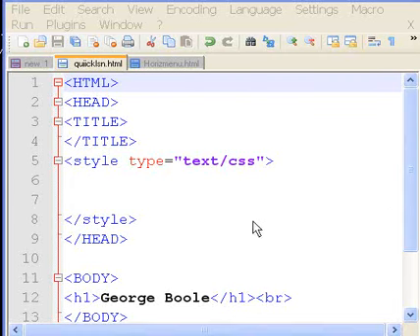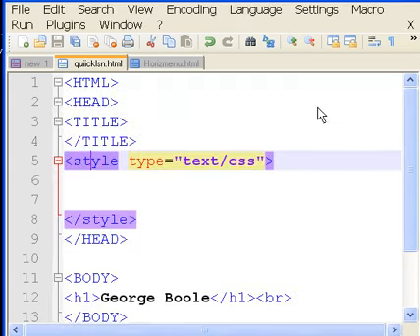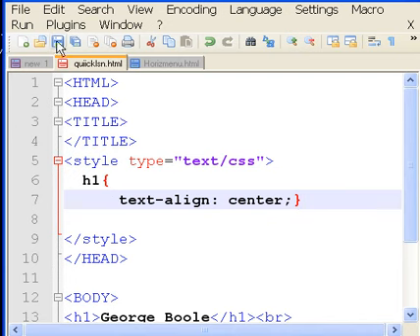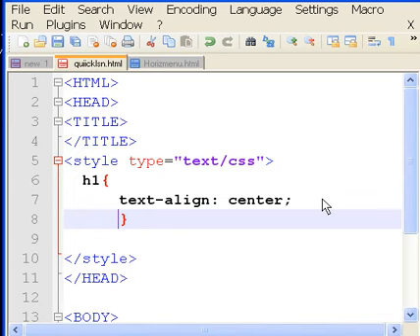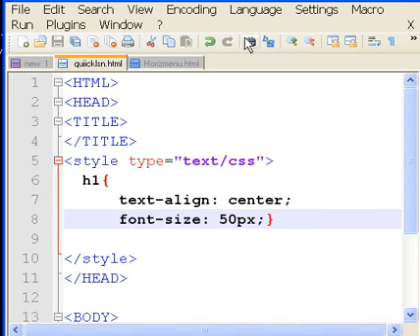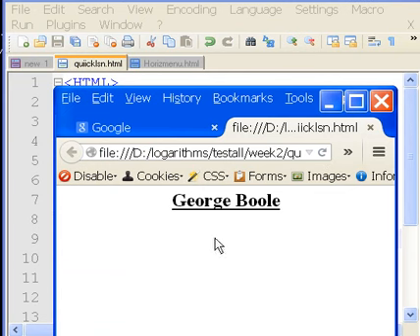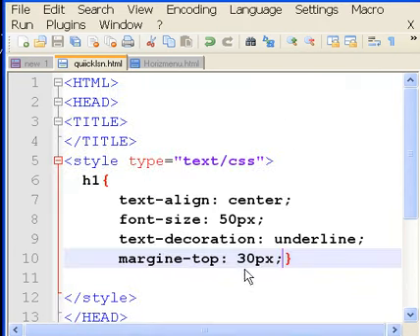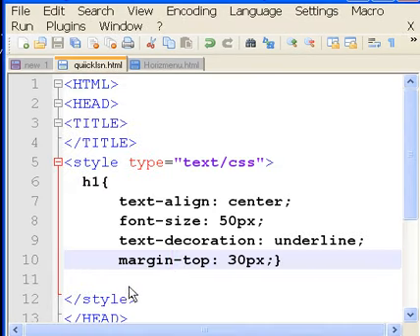CSS Center Text, font size, underline, margin